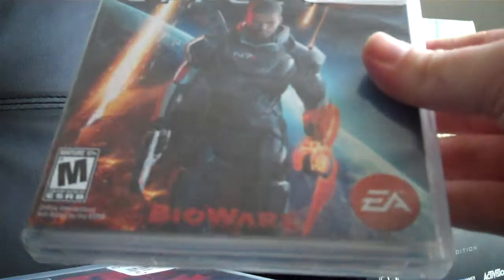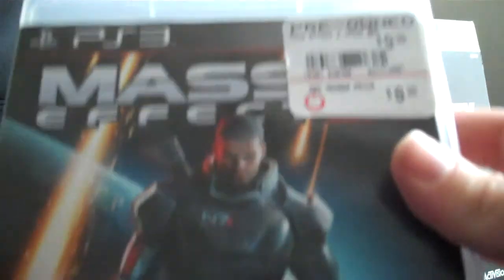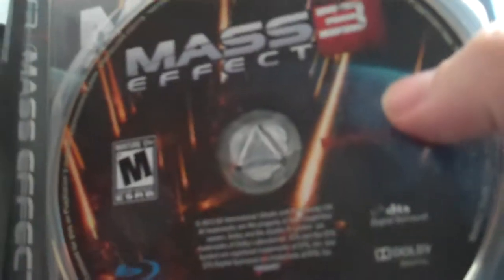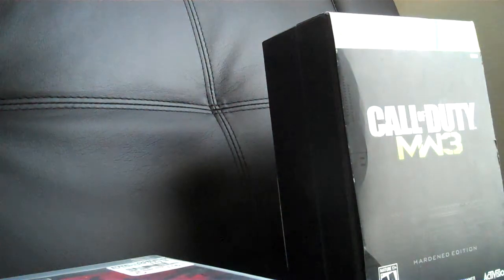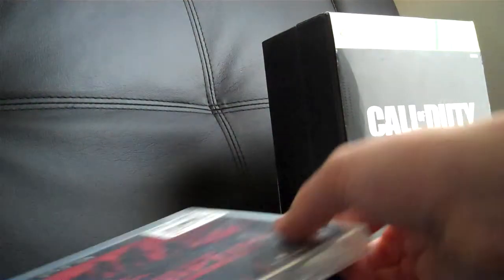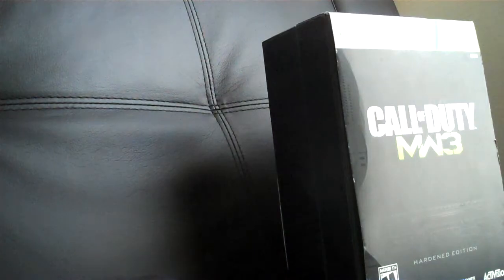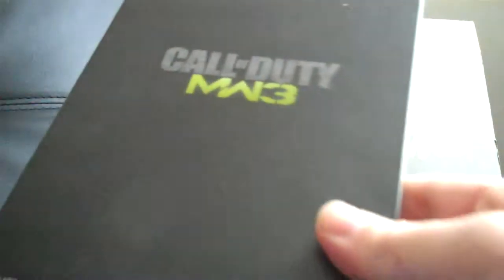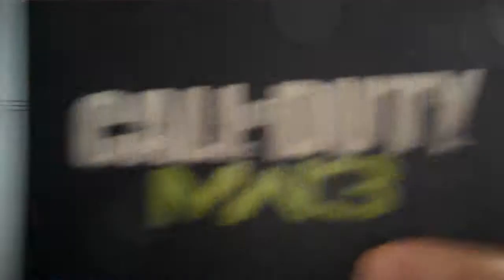Game Collection continued!!!!!!!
Sorry that i didnt have much else to say about the games other than Mass Effect 3 & the Hardened Edition of Mw3 because to be honest the other games that i showed besides those i didnt really ever pla